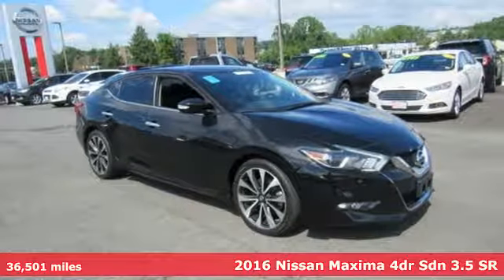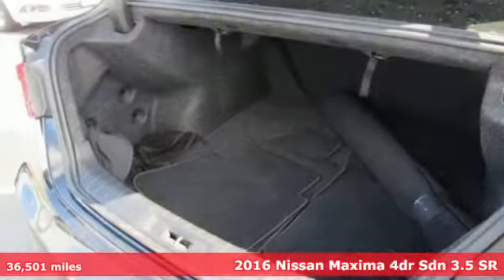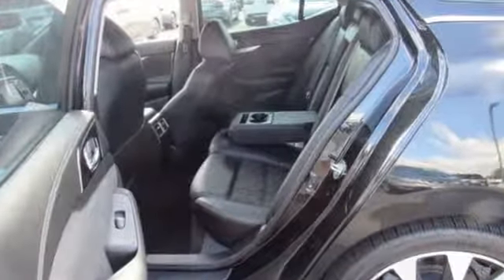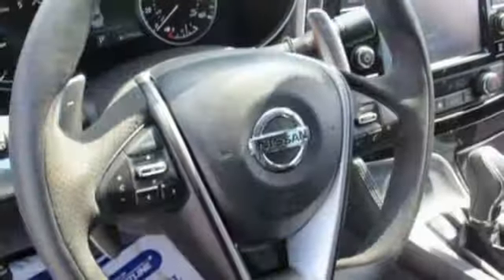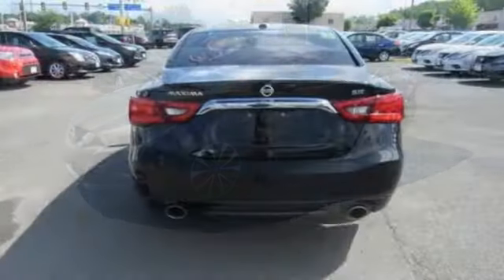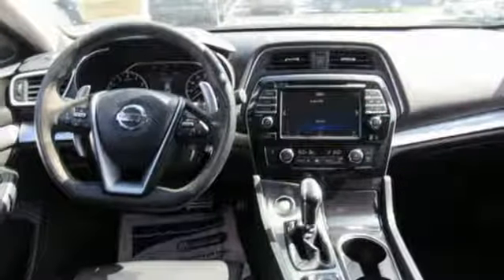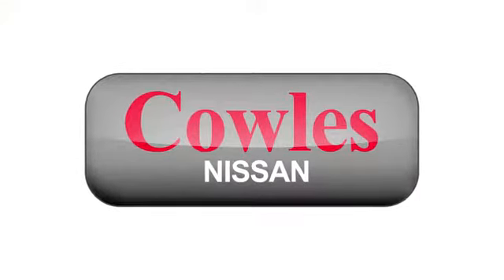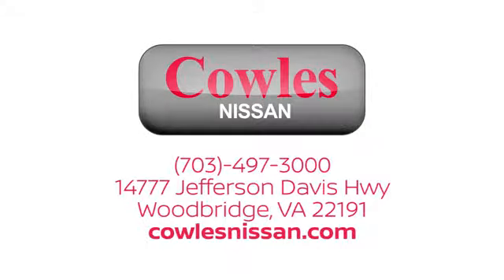Used 2016 Nissan Maxima Washington DC VA Woodbridge, VA P14123 - SOLD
Year: 2016
Make: Nissan
Model: Maxima
Trim: SR
Engine: 3.5L V6 DOHC 24V
Transmission: CVT
Color: Black
Interior: Charcoal
Mileage: 36501
Stock #: P14123
VIN: 1N4AA6APXGC386523

Address:
14777 Jefferson David Hwy